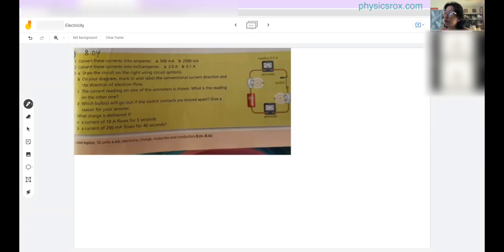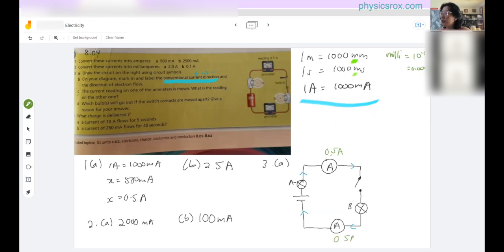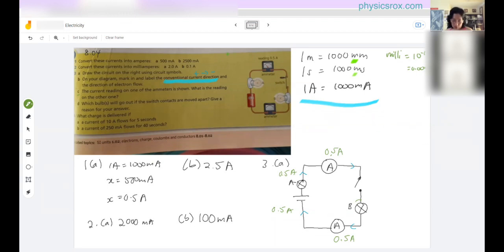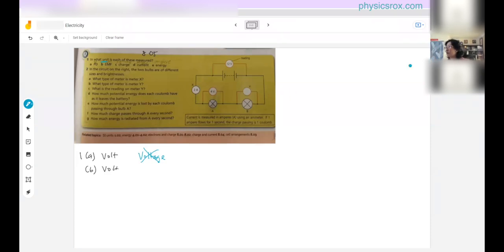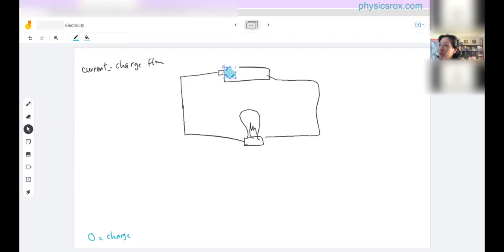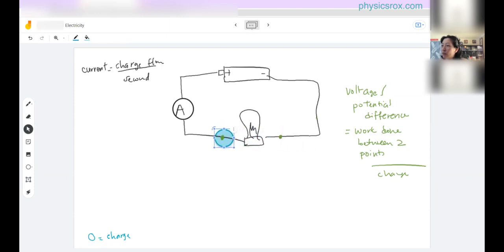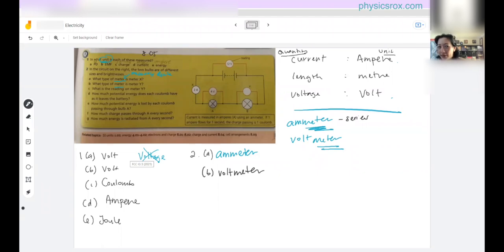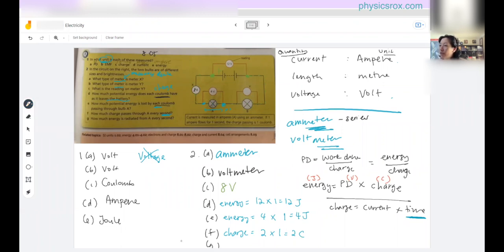Answering electricity questions in the textbook [PHYSICS ROX ~ MS HOO EXPLAINS]